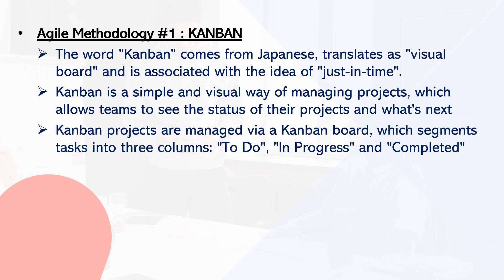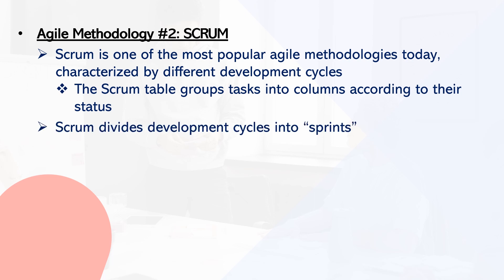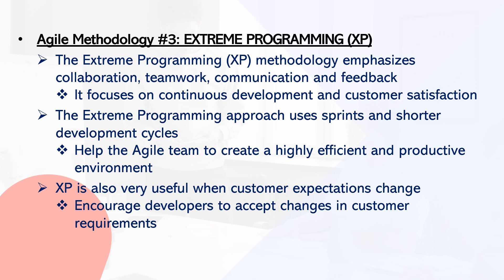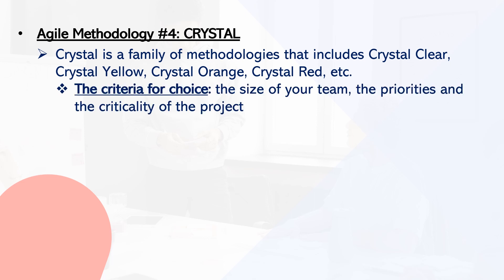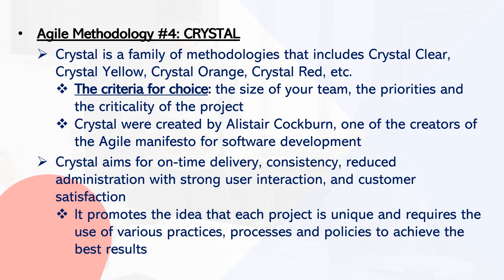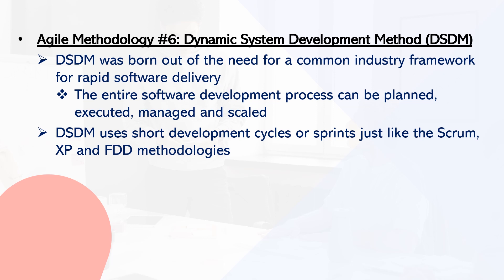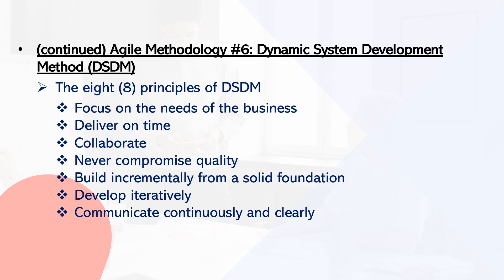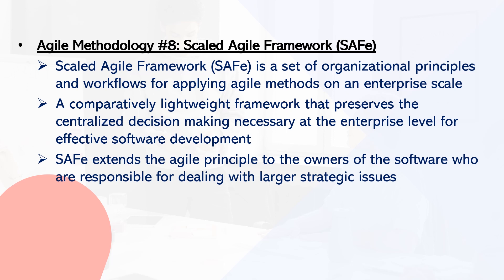8 types of AGILE methodologies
8 types of AGILE methodologies

00:00 - Introduction
00:23 - 1) KANBAN
01:52 - 2) SCRUM
03:08 - 3) Extreme Programming (XP)
04:40 - 4) Crystal
06:14 - 5) Feature-Driven Development (FDD)
07:32 - 6) Dynamic System Development Method (DSDM)
08:40 - 7) Lean
10:12 - 8) Scaled Agile Framework (SAFe)